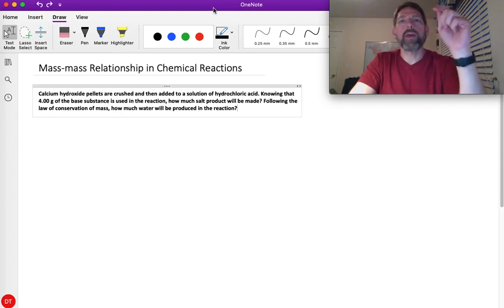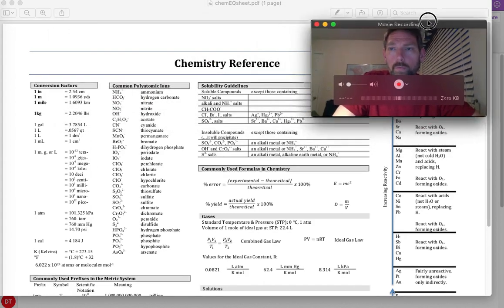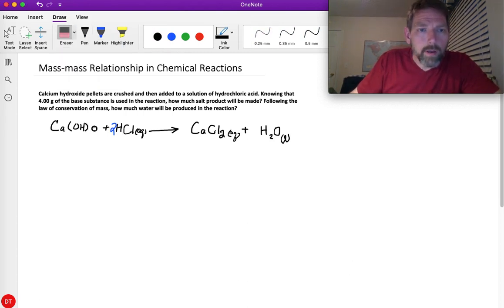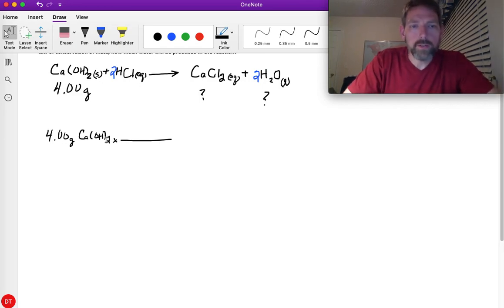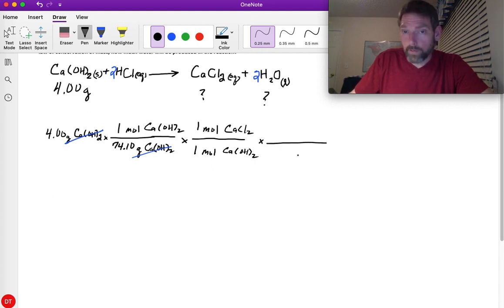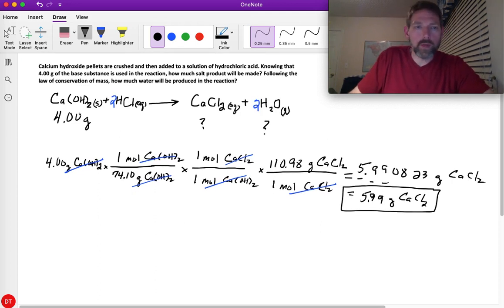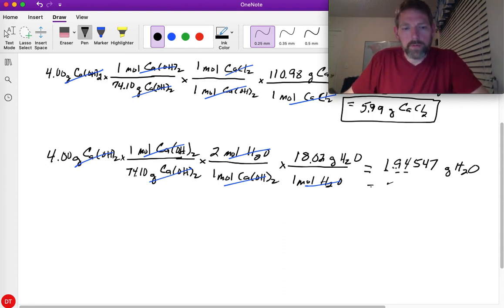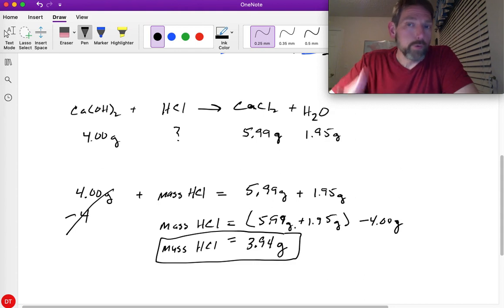mass-mass relationships (pt.1)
Determine the theoretical yield of product from a known mass of reactant.